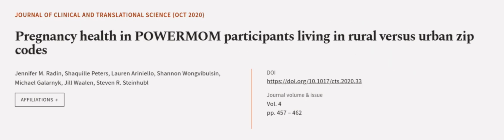Pregnancy health in POWERMOM participants living in rural versus urban zip codes | RTCL.TV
### Keywords ###

### Article Attribution ###
Title: Pregnancy health in POWERMOM participants living in rural versus urban zip codes
Authors: Jennifer M. Radin, Shaquille Peters, Lauren Ariniello, Shannon Wongvibulsin, Michael Galarnyk, Jill Waalen ,and Steven R. Steinhubl

### Video Timestamps ###
0:00:00 - Summary
0:01:00 - Title
0:01:06 - Outro
0:01:10 - End